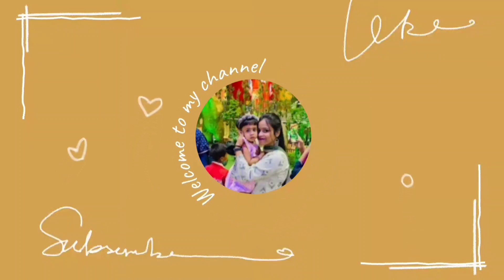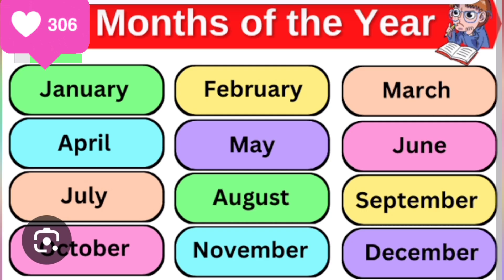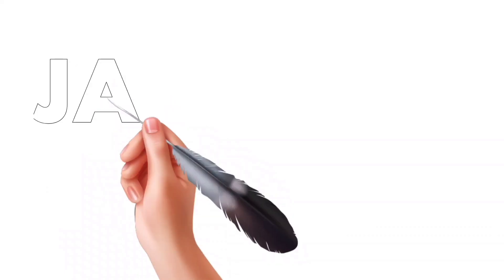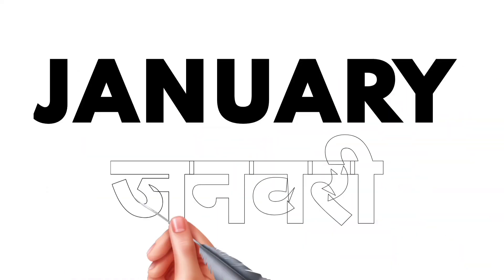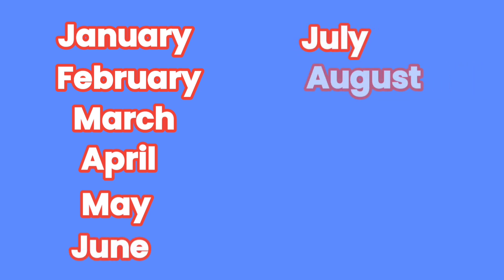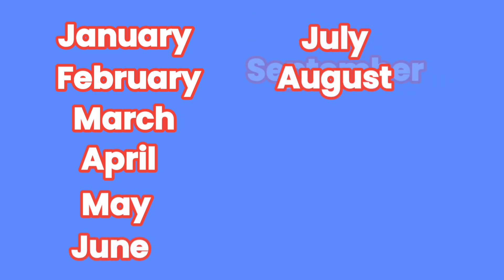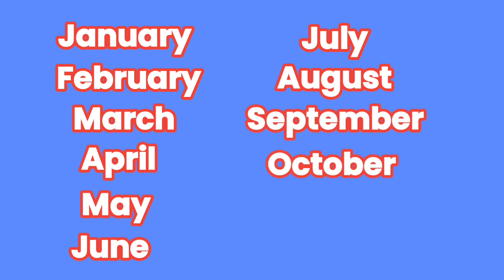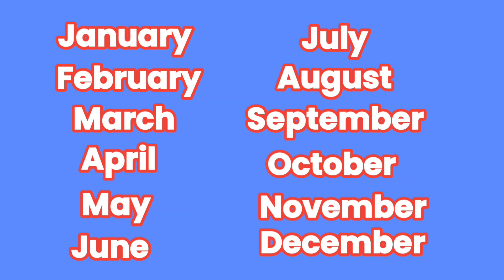Months Names | Months of the year | Months name in English and Hindi |January,February,March, April